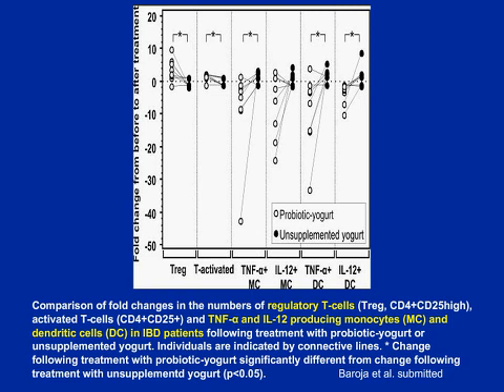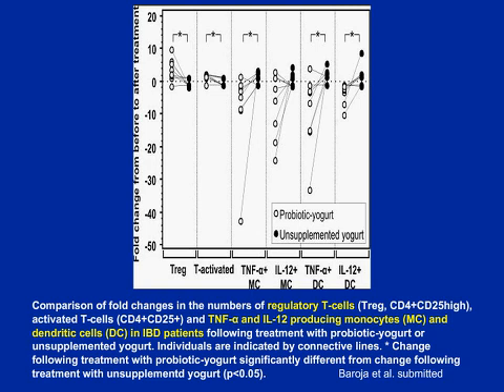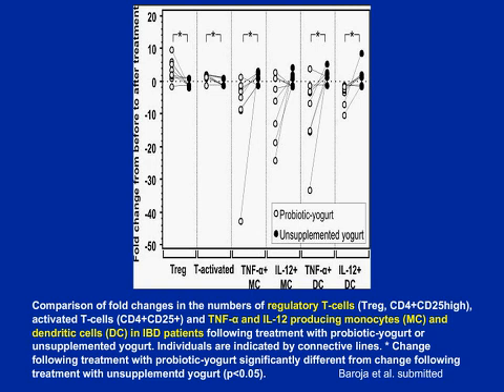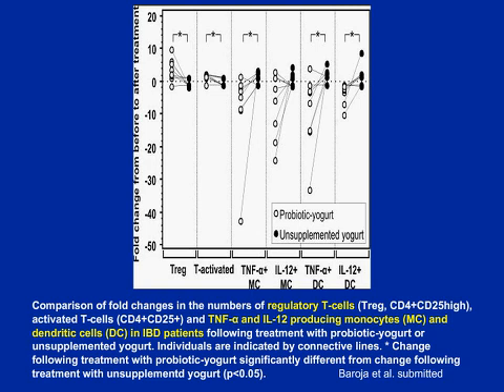Probiotics for Women's Health - Chapter 13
Chapter 13 - Anti-inflammatory Effects of GR-1™ and RC-14®

This is Chapter 13 of a 14-Chapter presentation which outlines the science behind the probiotic strains L. reuteri RC-14® and L. rhamnosus GR-1™.  This presentation is presented by Dr. Gregor Reid, Ph.D., MBA, who is a renowned probiotic researcher and the world's leading expert in using clinically-documented probiotics to address women's health concerns. Dr. Gregor Reid, along with his colleague at UREX Biotech, Dr. Andrew Bruce, have been investigating the use of probiotic bacteria to address women's health issues for over twenty years. In the 1980's, their discovery of two Lactobacillus strains, specifically L. rhamnosus GR-1™ and L. reuteri RC-14®, has since led to over 20 published clinical trials and over 200 peer-reviewed publications that have documented the various beneficial effects of these two probiotic strains when taken orally.  The health benefits include improved vaginal and urinary tract health, as well as restoration of a normal vaginal microflora profile in women who are experiencing bacterial vaginosis.